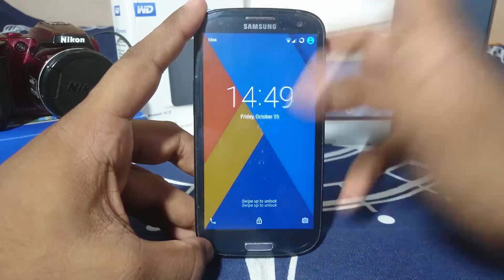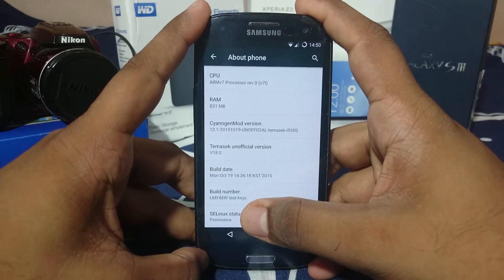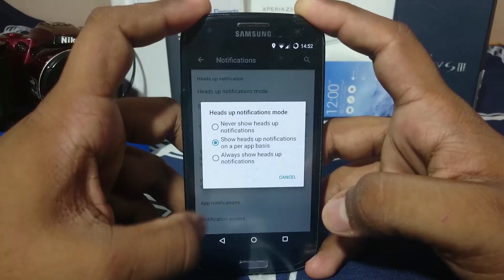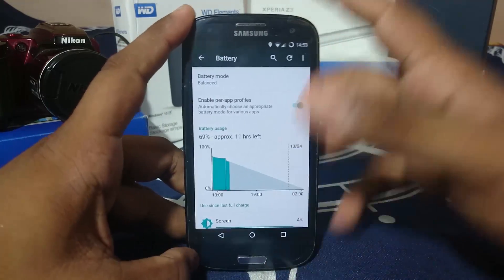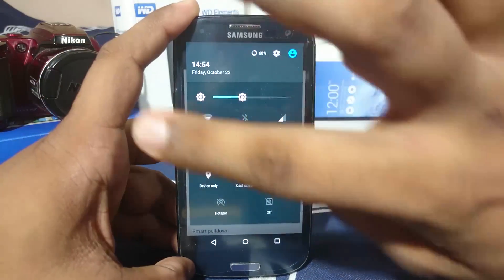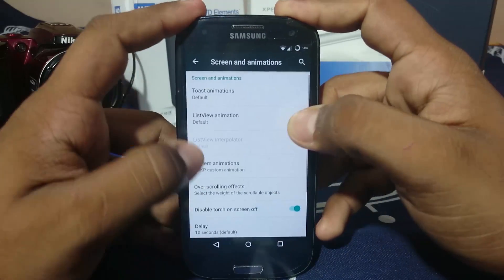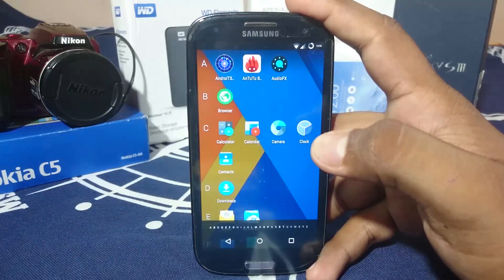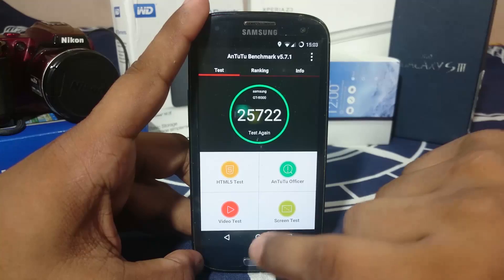Temasek's UNOFFICIAL CyanogenMod 12.1 for Galaxy S3 (GT-i9300)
And Yes the Tamask ROM... For Most people This is the only ROM they need..